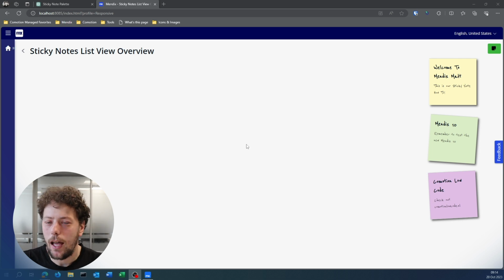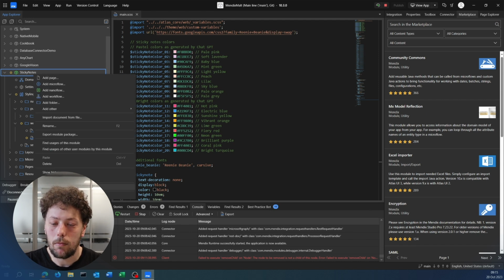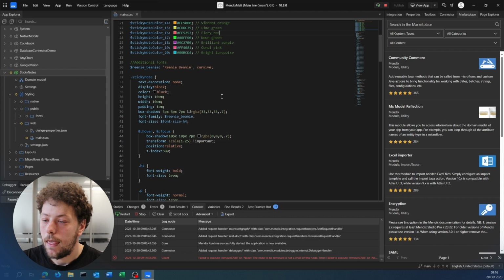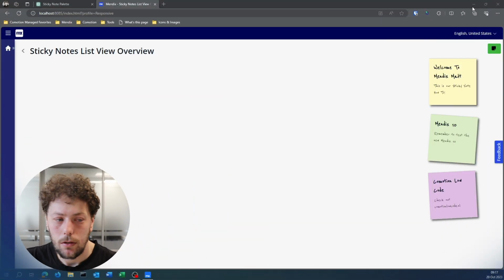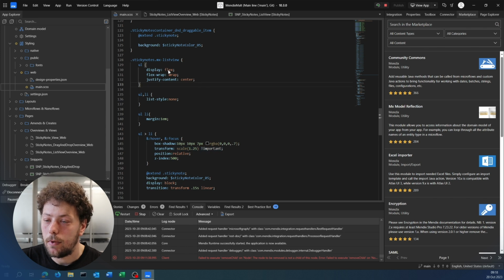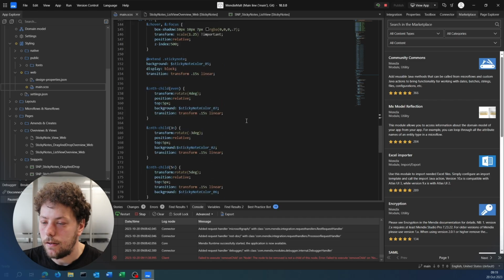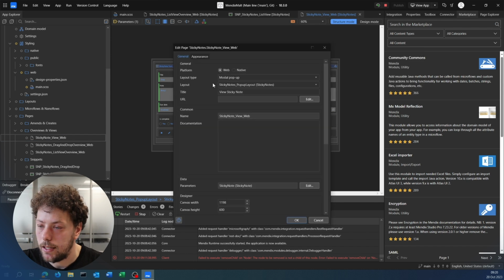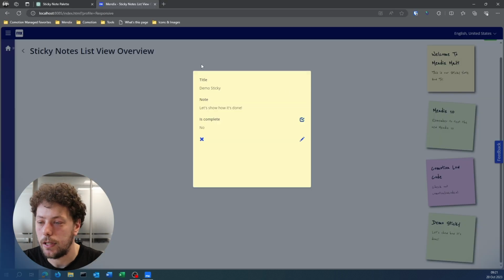How to - Building "Sticky Notes" in Mendix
Nico dabbles in CSS wizardry and shows us how to create Sticky Notes in Mendix.